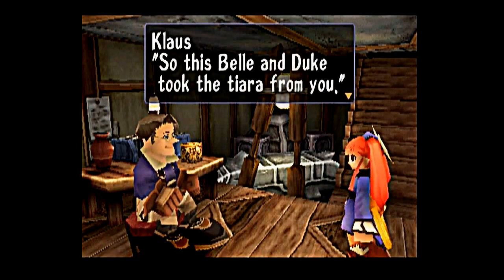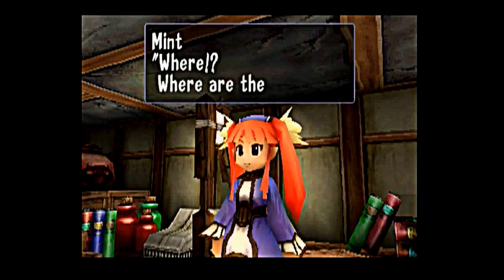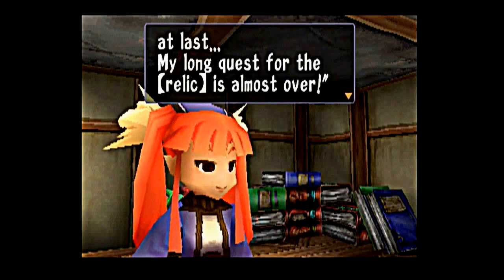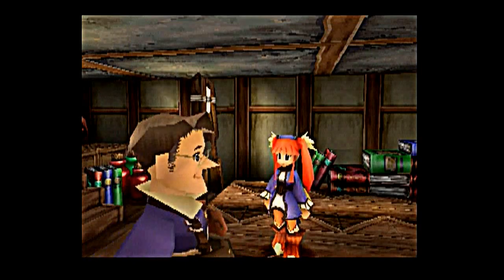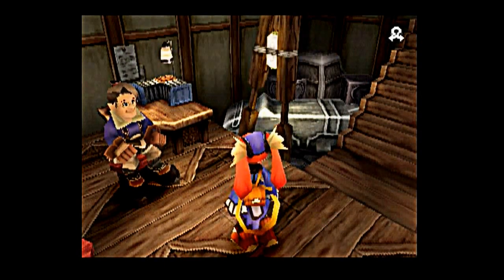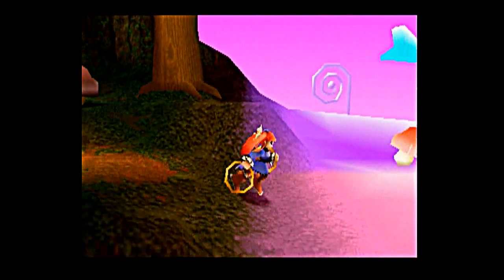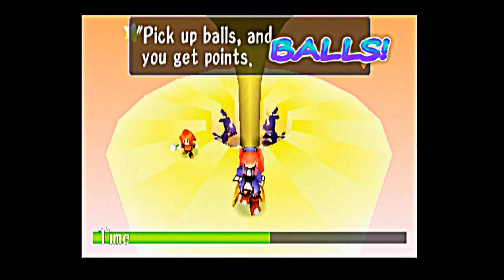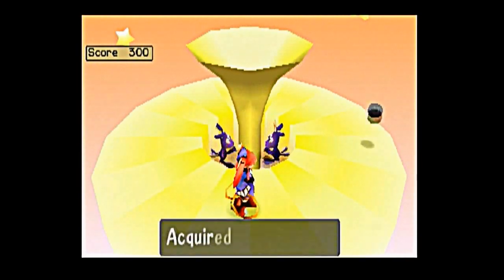ACROBATICS IN DREAMLAND? Let's Play: Threads of Fate Part 6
So somehow we ended up in this trippy dreamworld... Hopefully dying a bajillion times is worth it in the end. We hope to find out how to get the relic from a witch... A straaaange witch...